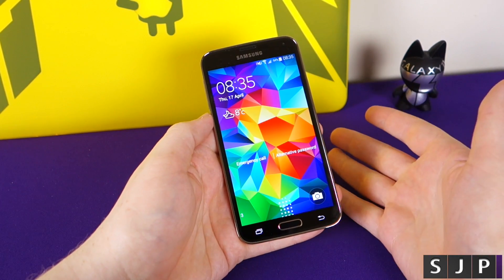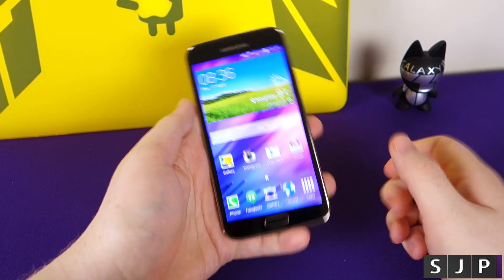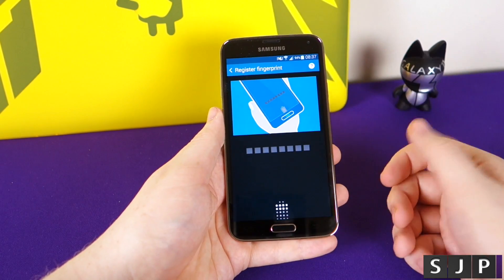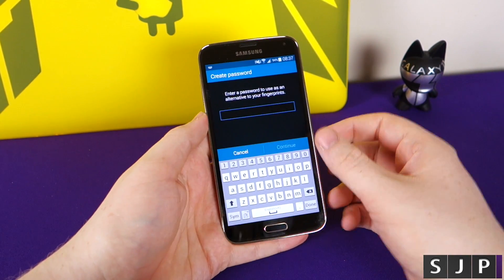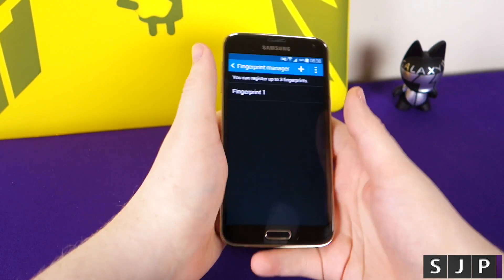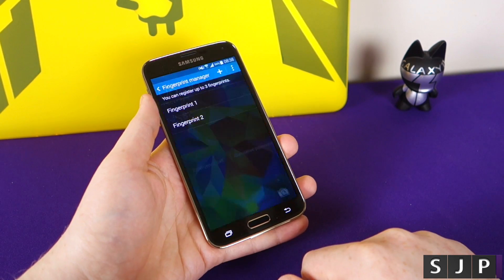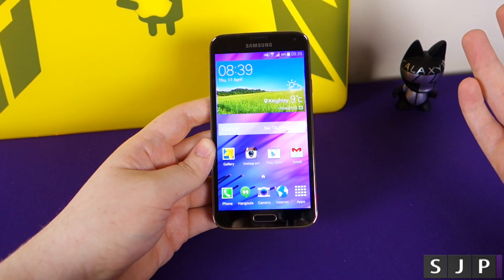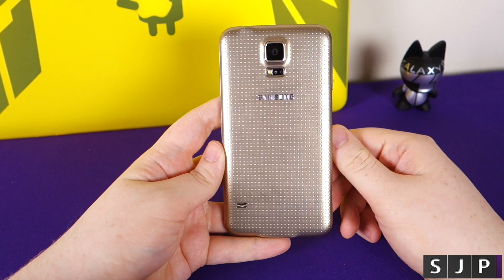Using the Samsung Galaxy S5 Fingerprint Scanner Correctly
So many videos, so many mistakes on how to really use the Fingerprint scanner on the Samsung Galaxy S5.

So here is my Using the Samsung Galaxy S5 Fingerprint Scanner CORRECTLY video to help you make up your mind.